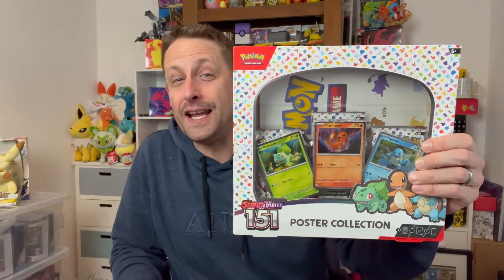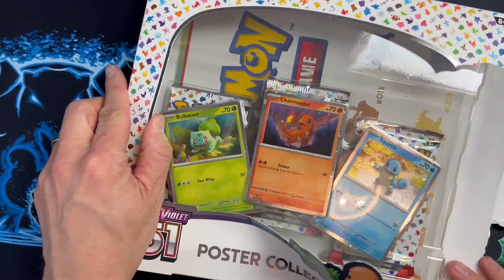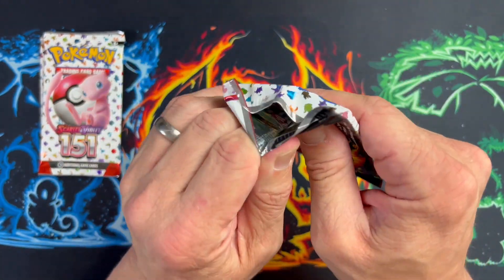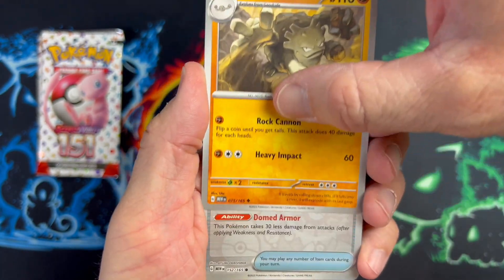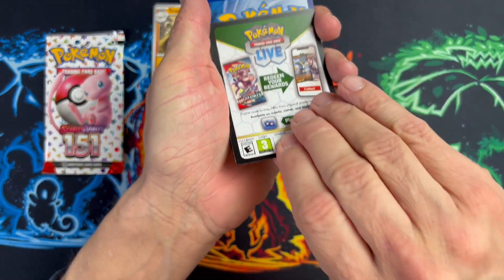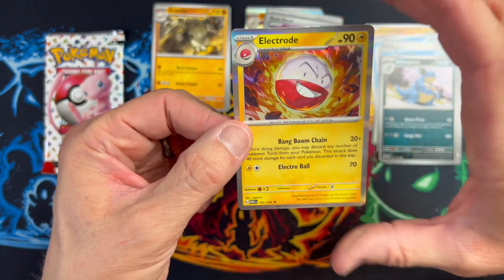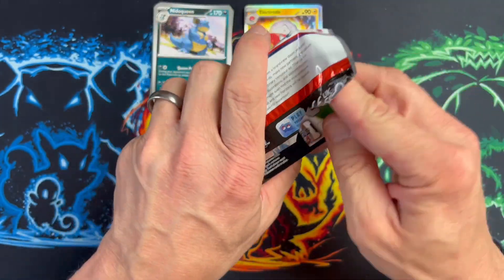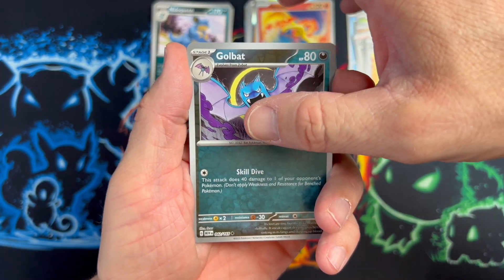Pokemon 151 Poster Box Opening! Mid week mini!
Another Mid week mini and i am opening a Pokemon 151 poster box again.
Lets see if i can be as lucky as i have been in some of my 151 shorts!

Ive landed some amazing special art rares, lets hope the pokemon TCG is going to be kind again!!!